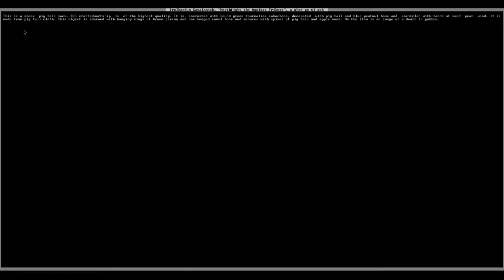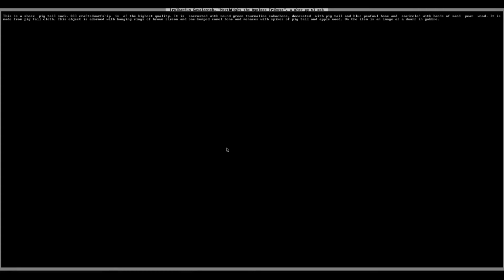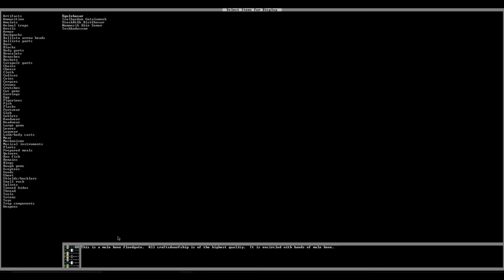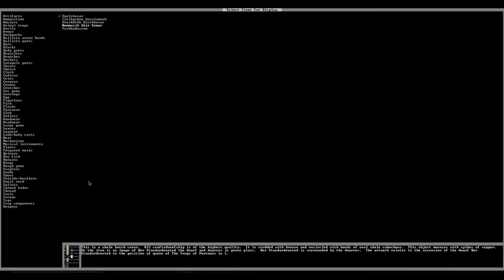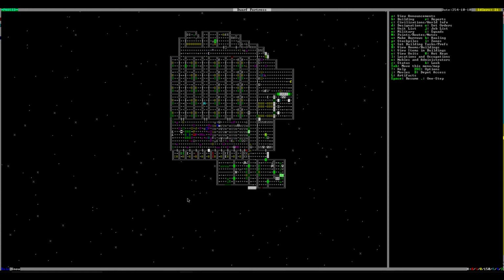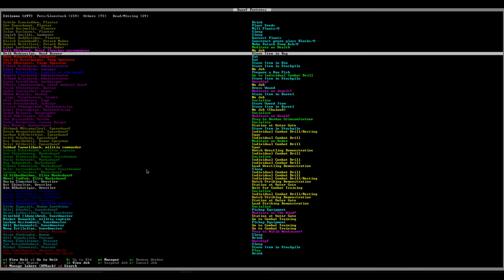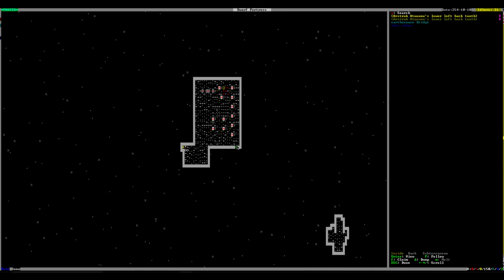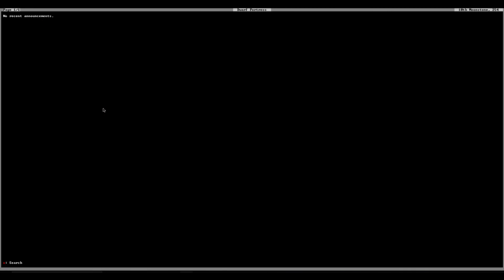Dwarf Fortress sock thieves and artifacts.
Decided to describe what the sock everyone keeps trying to steal from my fort looks like.